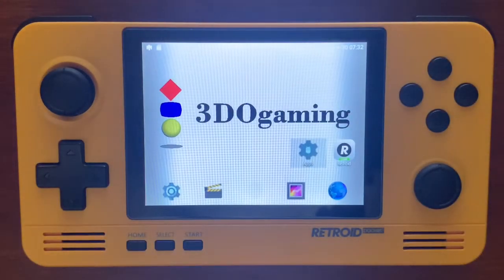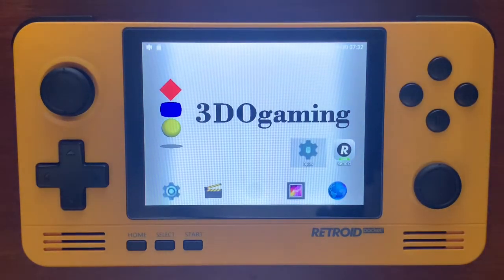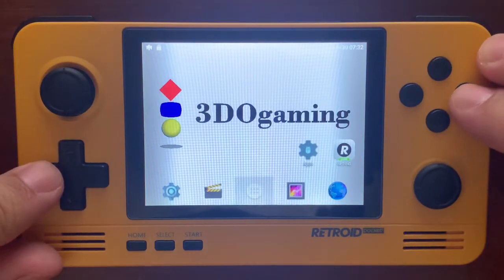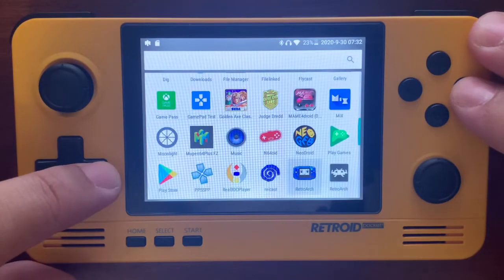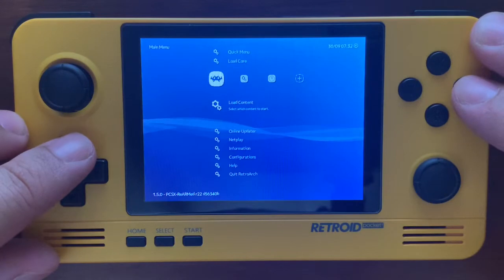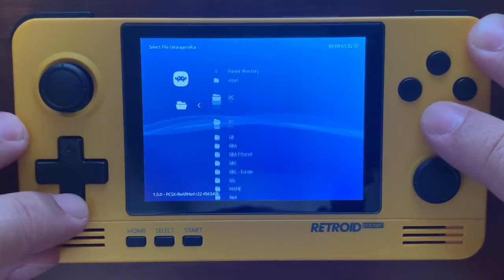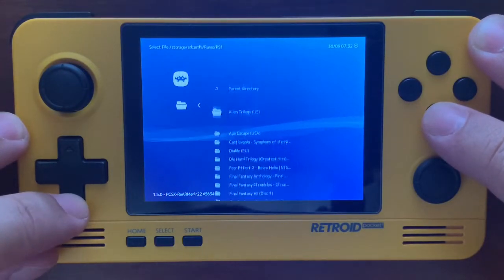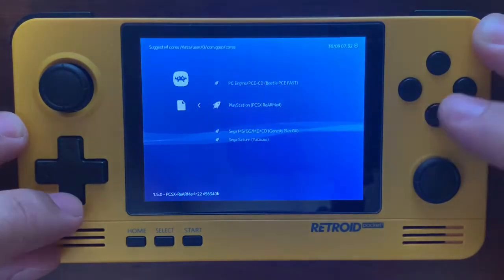Retroid Pocket 2 - Final Fantasy VII (Sony PlayStation) Teaser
Retroid Pocket 2 - Sony PlayStation (PS1 / PSX) Gameplay

Final Fantasy VII (Sony PlayStation) Teaser

Played on the Retroid Pocket 2 using RetroArch (PCSX ReARMed)